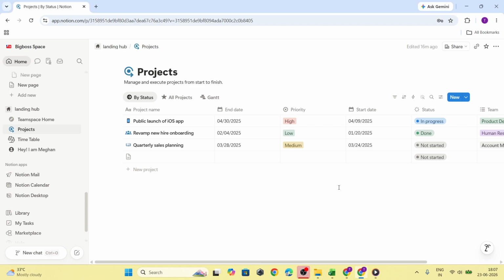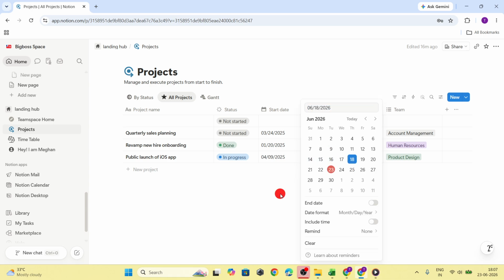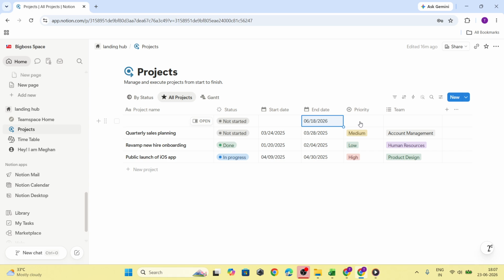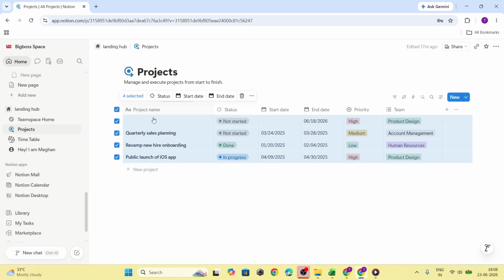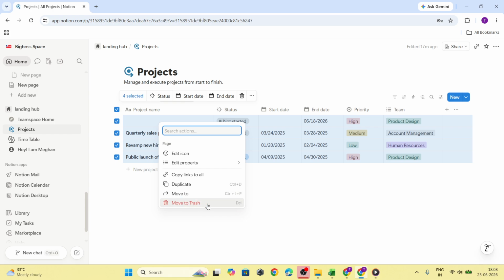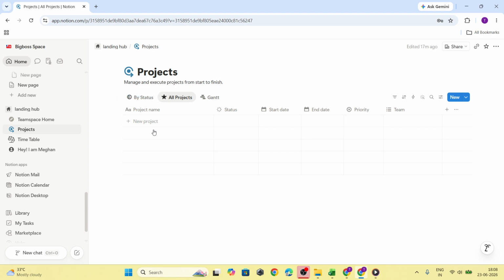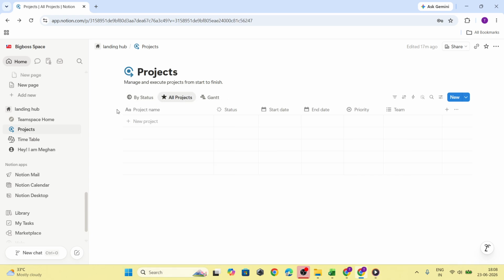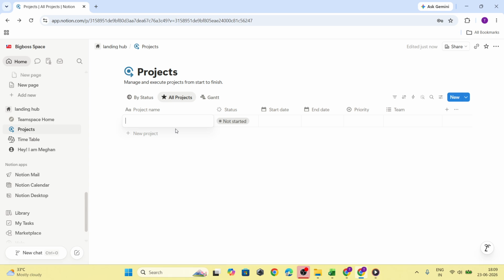How To Delete A Table In Notion (Step By Step)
Learn how to delete a table in Notion quickly and easily with this updated tutorial. Master Notion database management and clean up your workspace by removing unwanted table blocks or entire data sources.